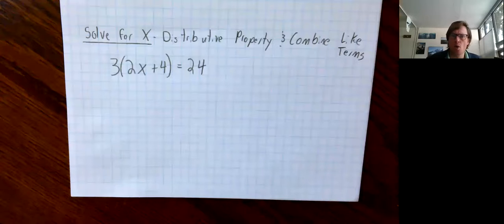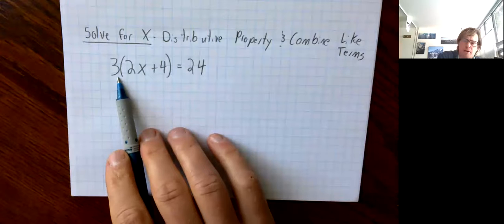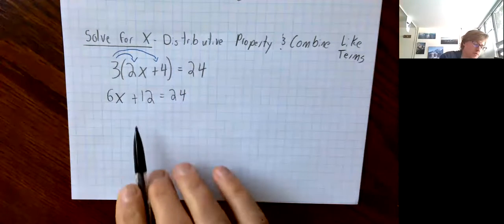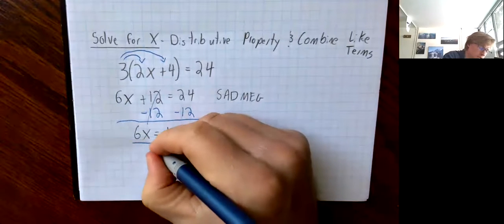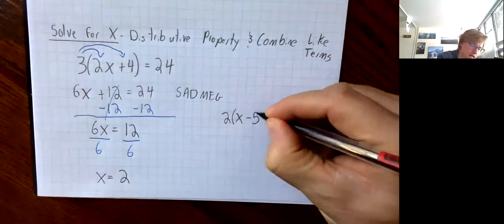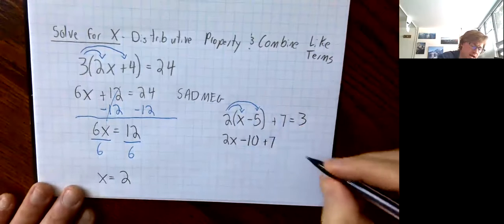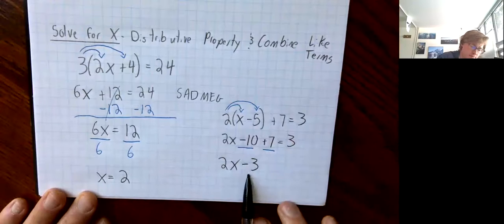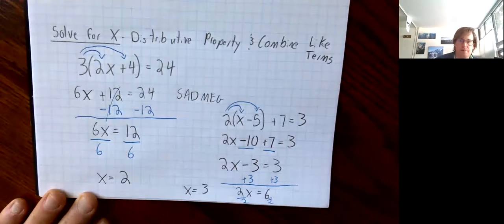Solve for X- DP/CLT